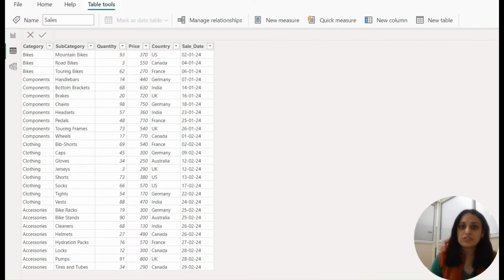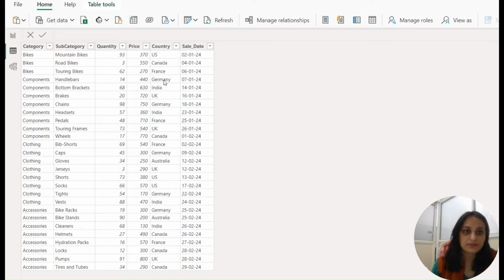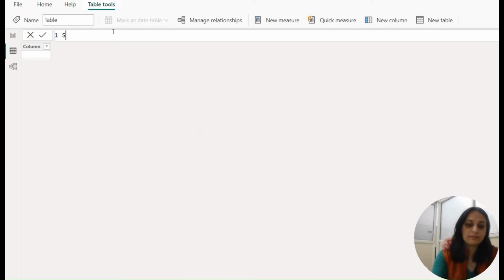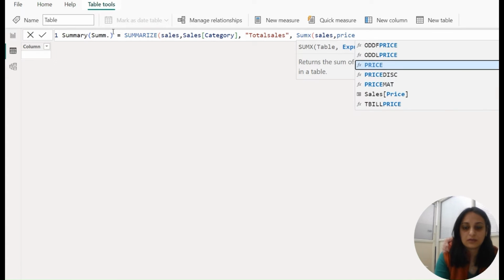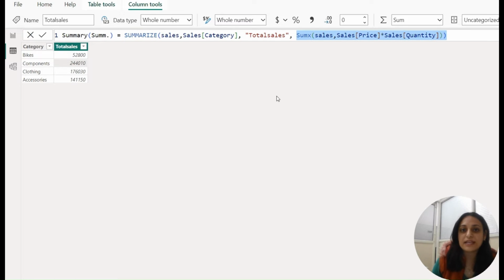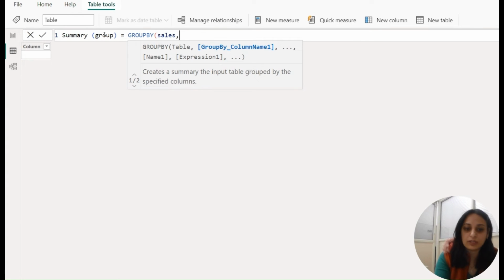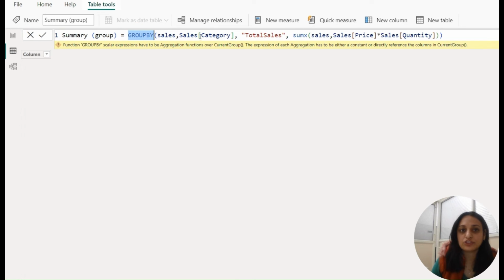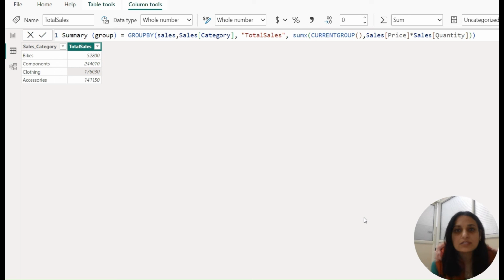GROUPBY vs SUMMARIZE in Power BI || Difference between GroupBy & Summarize || Power BI Tutorial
In Power BI, both "GroupBy" and "Summarize" are operations used to create summary table and aggregate data basis certain criteria, yet they have differences between them.

One such explanation is Group By is a function that allows to organize data into groups based on specific criteria. Aggregation can be performed on grouped data. It is useful to segment data based on attributes such as regions, product categories, or customer segments.

On the other hand, Summarize is particularly useful to create new summary tables by aggregating data based on specific columns. It provides flexibility to define multiple summarization operations in a single step and create custom columns based on these summarizations.